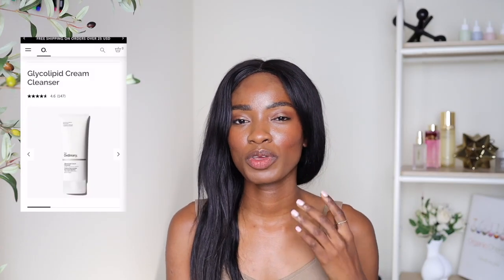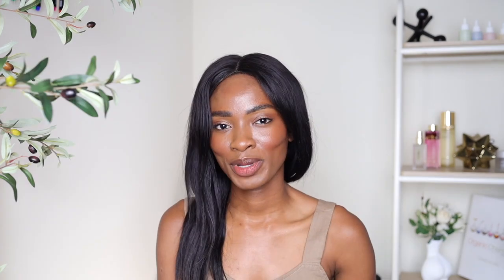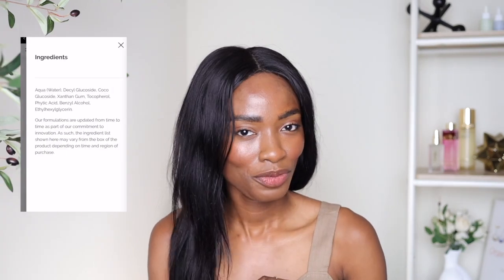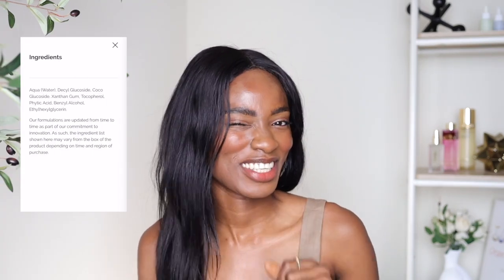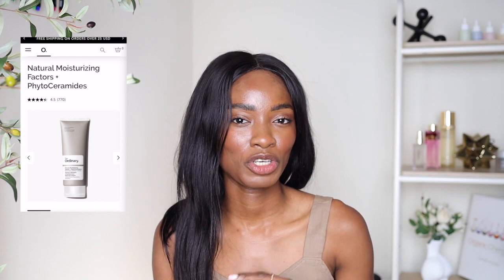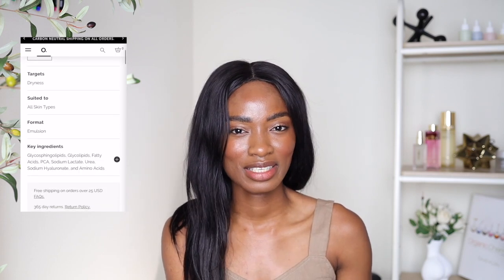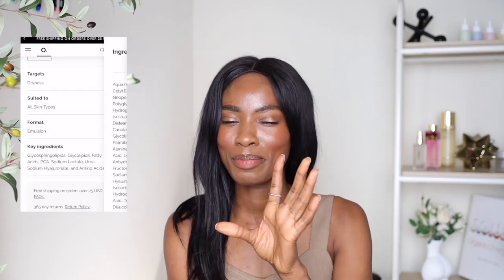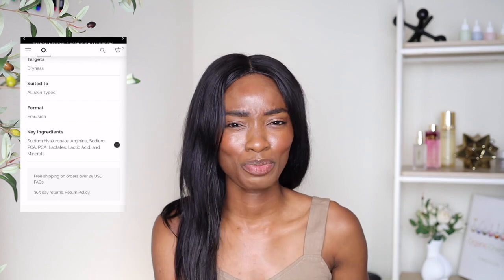THE ORDINARY SKINCARE ROUTINE for beginners | Oily and Dry skin friendly ♡ April Basi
THE ORDINARY SKINCARE ROUTINE for beginners | Oily and Dry skin friendly | For every skin type | The Ordinary Layering for Hyperpigmentation ♡ April Basi
Chemist Reviews THE 5 BEST PRODUCTS FROM THE ORDINARY FOR DARK SKIN | NO HYPERPIGMENTATION | How to get rid of dark spots on black skin​🚫​​​⚠️​ Chemist's perspective...

Today's video is a highly requested video. I have carefully curated a go-to skincare routine for all of you because I know you all love the ordinary.  This skincare routine is perfect for every day, think your go-to skincare routine daily...Let me help you get your best skin yet while staying on budget honeyyy! these Ordinary products are perfect for every skin type. you should be using especially if you have sensitive skin, dark spots, hyperpigmentation, or if you have darker skin/ melanin rich. I will be going more into details about these products, and why they are absolutely suitable for people of color.

TIME STAMPS
00:00:00 - Start
00:01:00 - Cleanser
00:01:20 - Exfoliators
00:01:37 - Serums
00:01:58 - Retinol
00:02:11 - Moisturizer